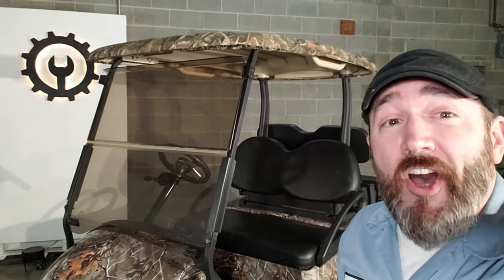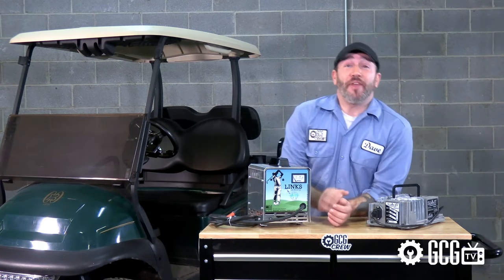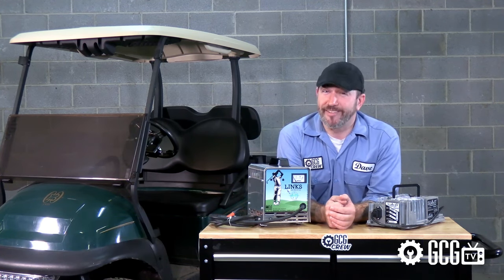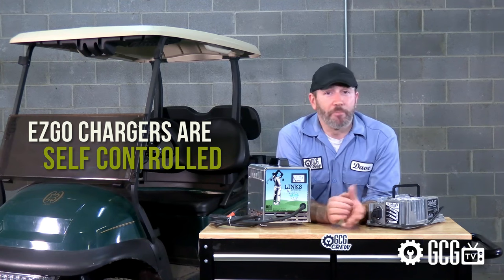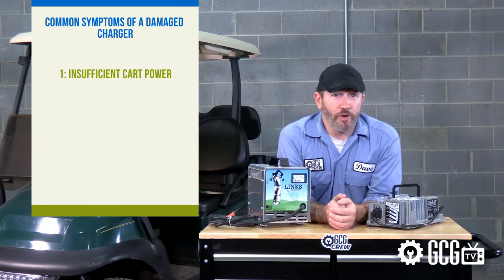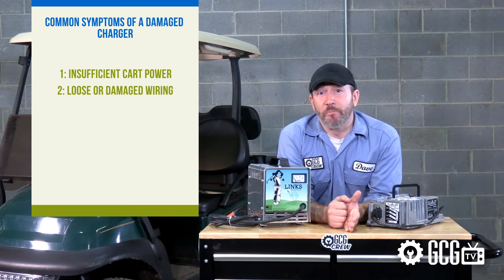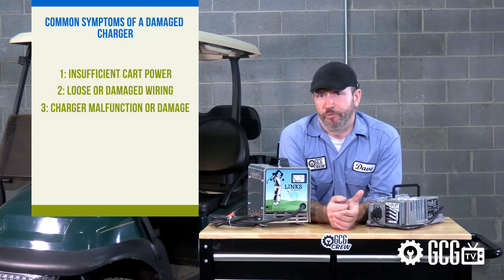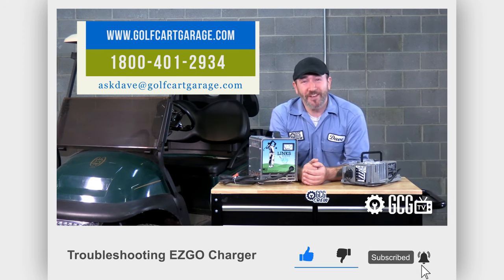EZGO Charger Troubleshooting | ASK DAVE | Golf Cart Garage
Today on GCGTV, we're covering common issues and troubleshooting chargers for EZGO golf cart drivers after receiving frequent questions from these customers at Golf Cart Garage.

0:00 Cold Open
0:10 Today's Question
0:20 Intro Animation
0:30 Overview
1:03 General Info
1:48 Common Issues
2:45 Summary / Contact
3:13 Outro Animation